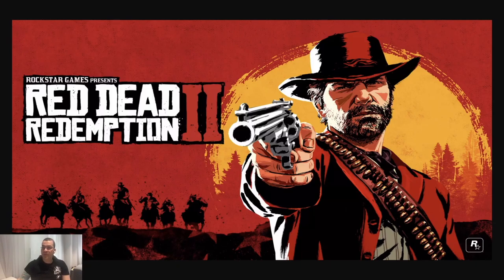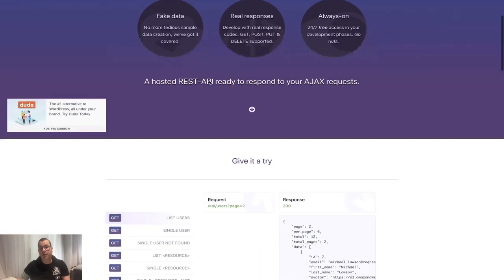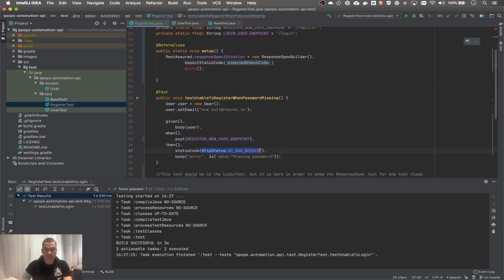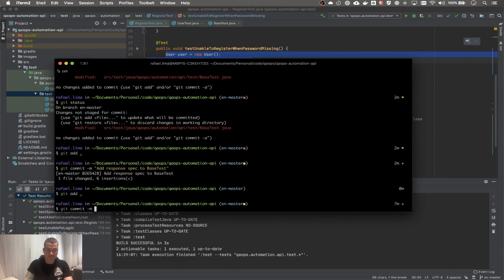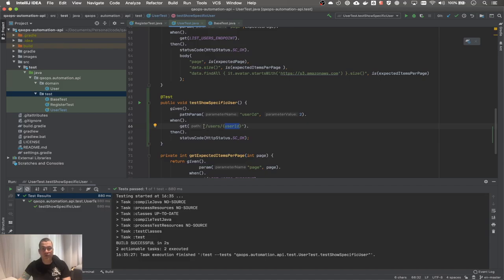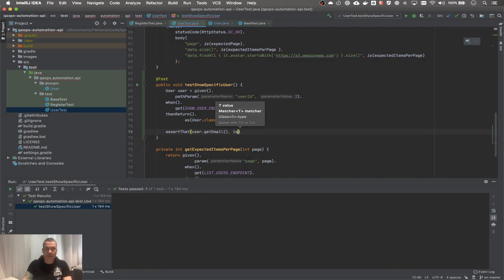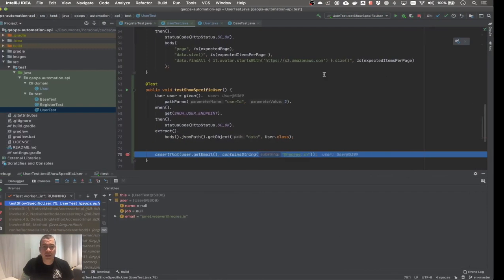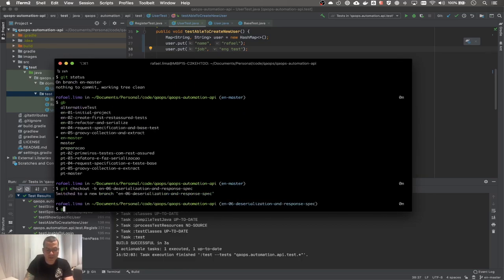API testing using rest assured and java | Deserialization and Response Spec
In this video I will teach you how to do API Testing using rest assured and java showing this time how to use Deserialization and Response Spec. This tutorial was made for beginners on how to test api using rest assured, Java, Gradle, jUnit4, Lombok, IntelliJ. I show you,  how to use JSON deserialization into Java Objects and how to use rest assured response spec.

- Branch for this video: en-06-deserialization-and-response-spec